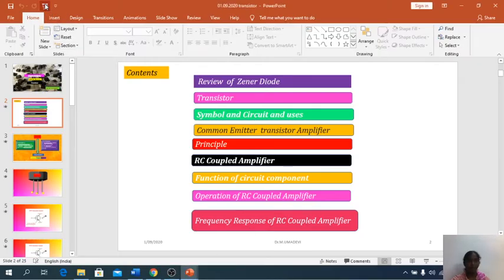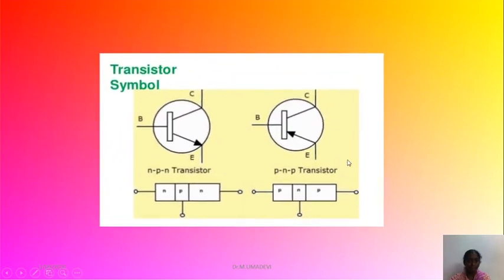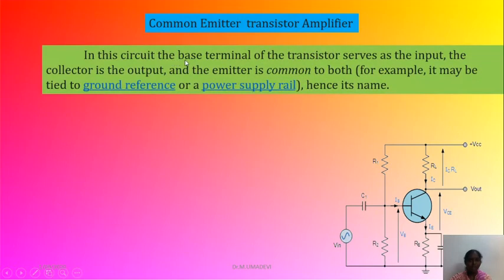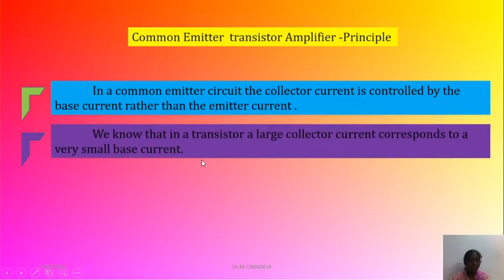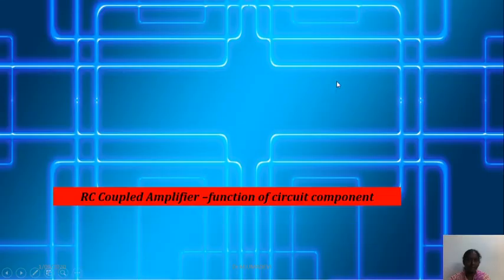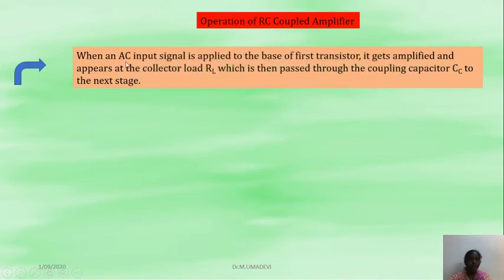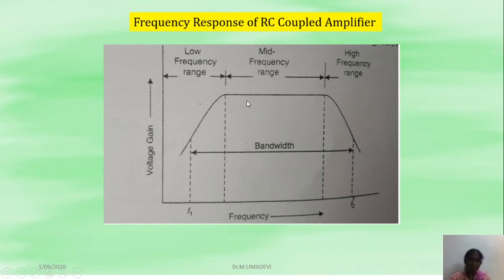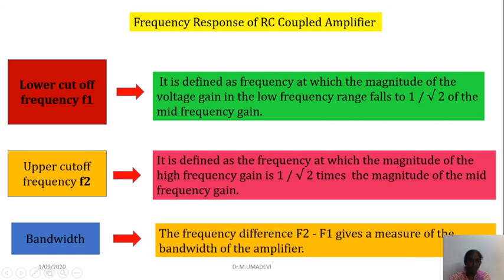TRANSISTOR,RC COUPLED AMPLIFIER